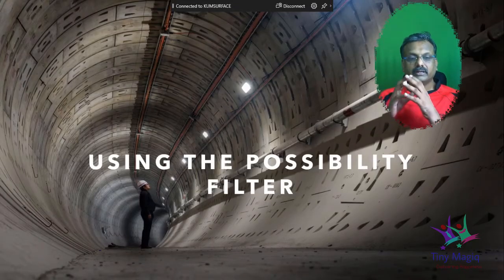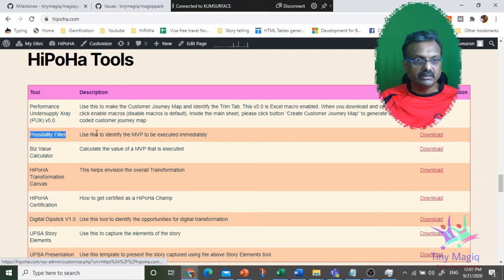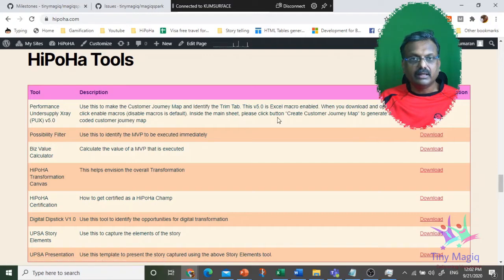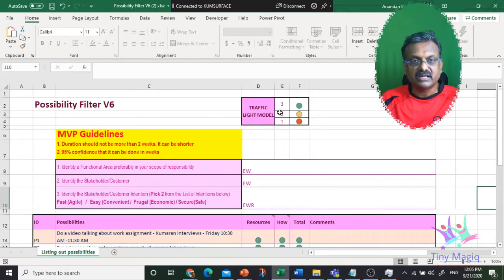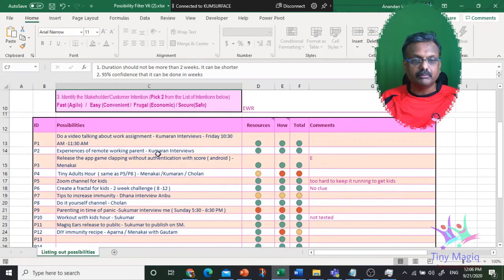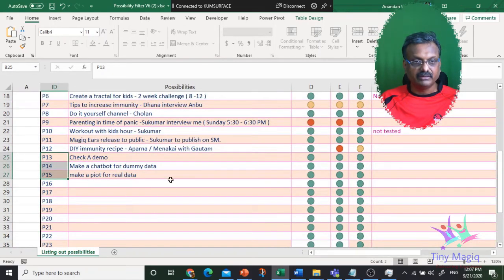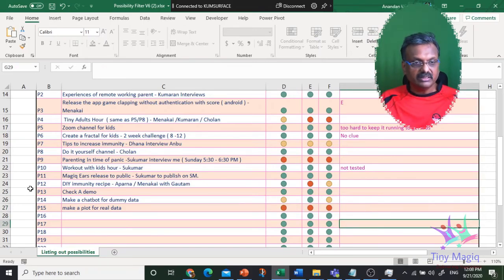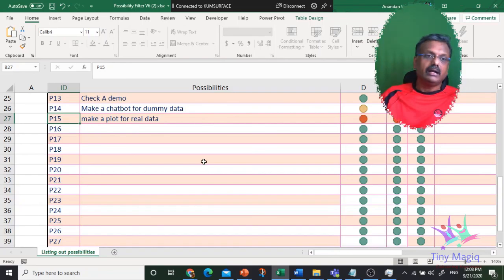Possibility Filter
What? - Why?- How?  For bootcamp.